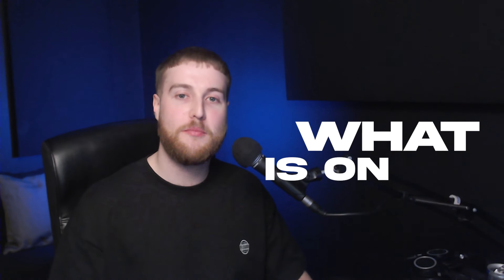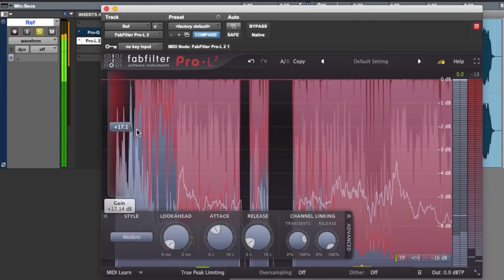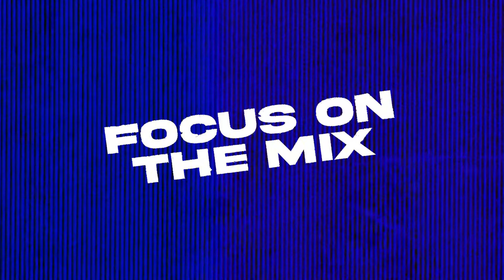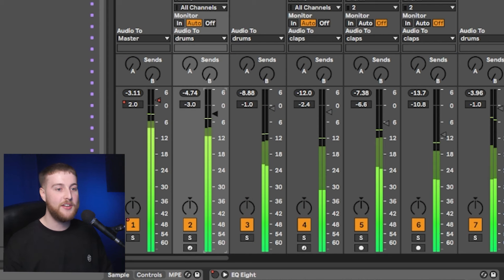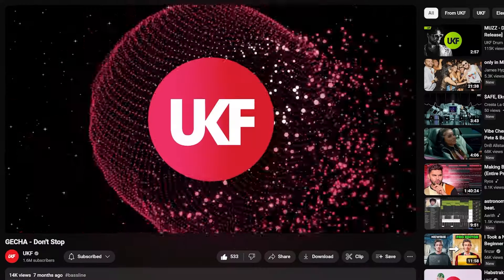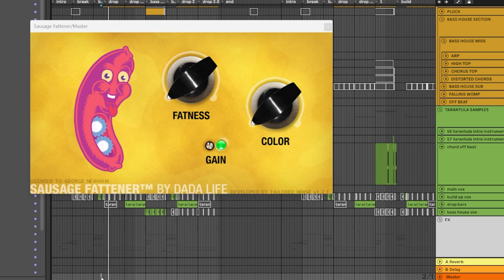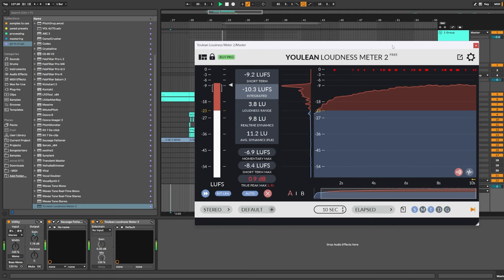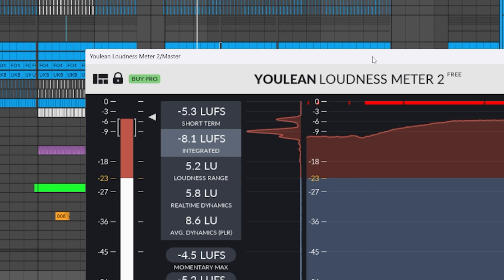This Controversial Mastering Chain is a GAME CHANGER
take a look at the simple but effective way that I achieve a solid master every single time! (sorry mastering engineers)